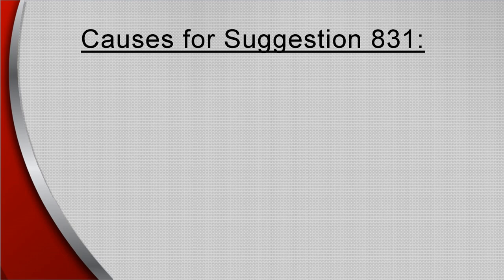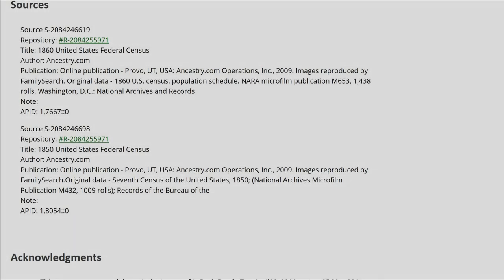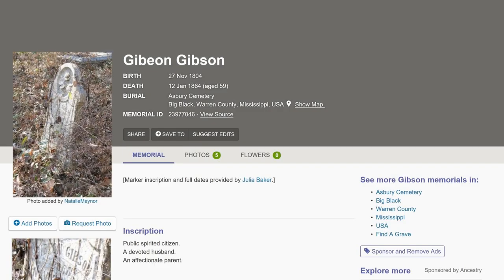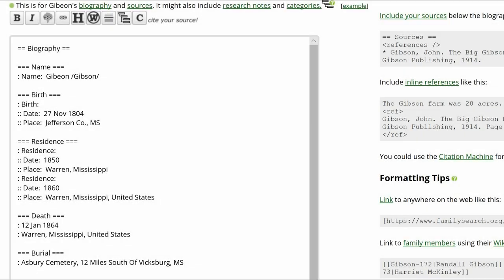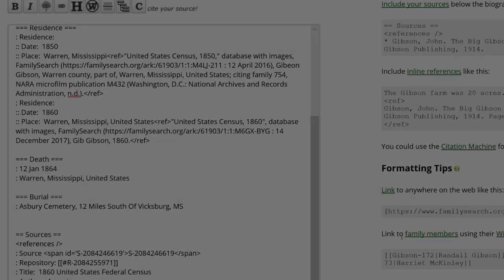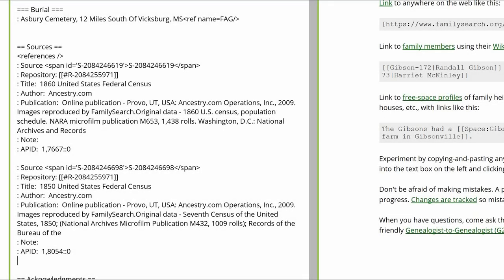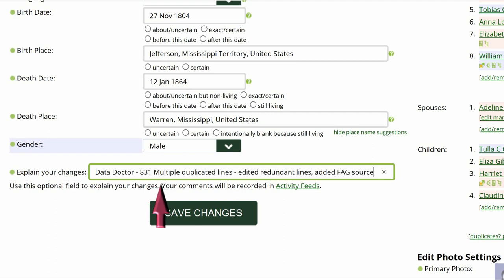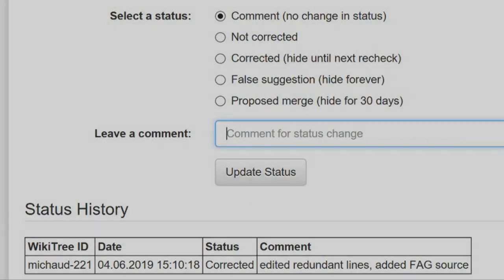Data Doctors Suggestion 831 Multiple duplicated lines